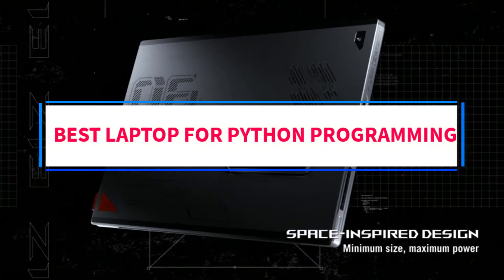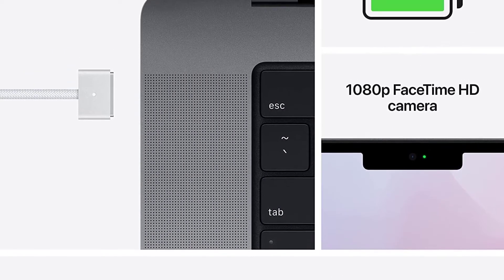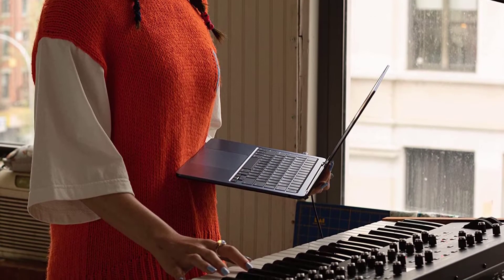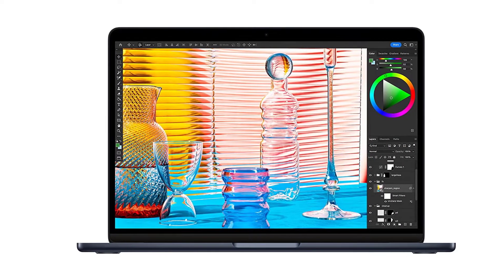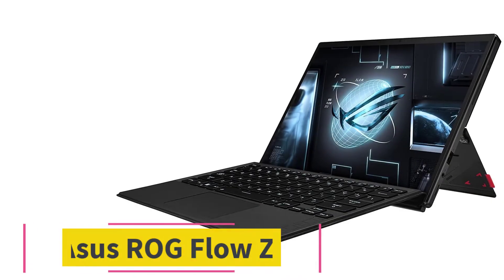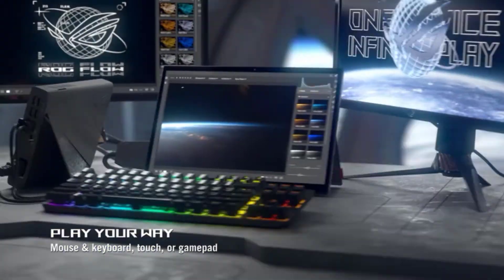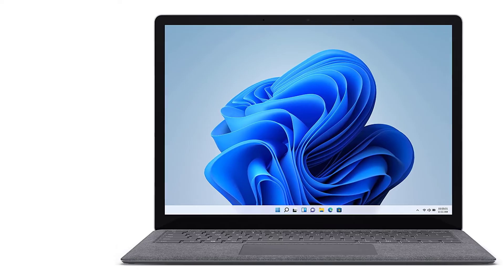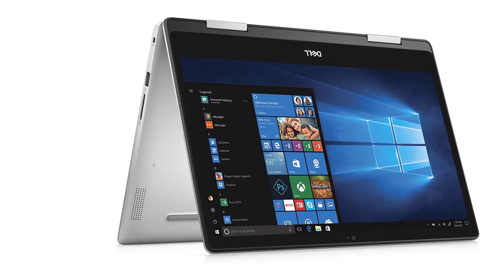✅Top 6 Best Laptop for Python Programming 2022 | Best Laptops for Python Programming Reviews in 2022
In this video, we listed the Best Laptop for Python Programming 2022 that are available on the market for their true quality, actually, I tried to make the list based on their popularity quality-price durability user opinions and more.